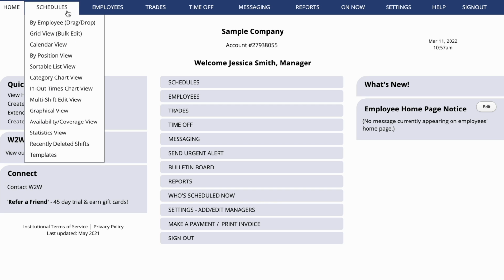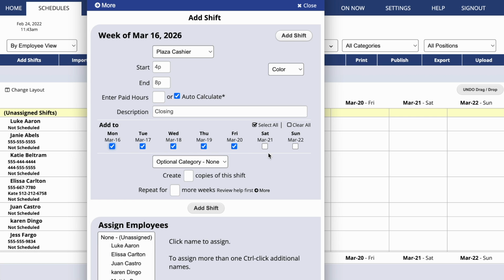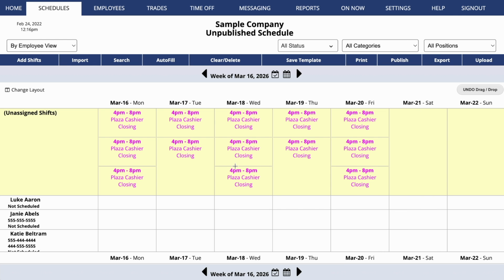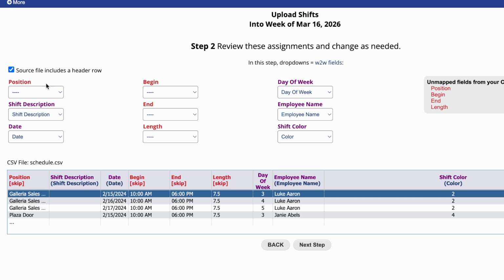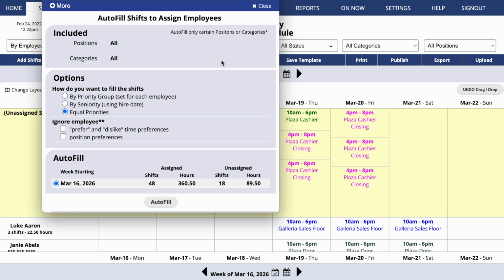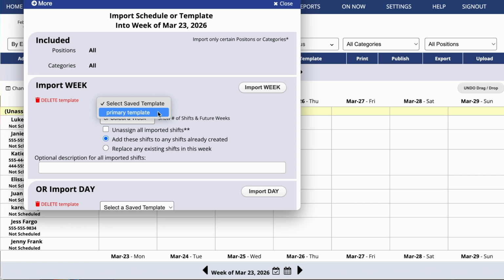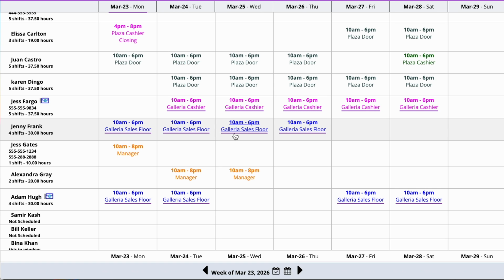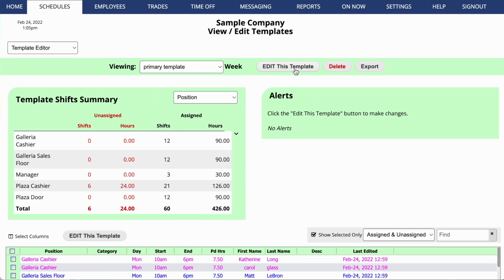Creating Schedules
This tutorial covers adding shifts, uploading CSV schedules, publishing all or part of your schedule, and the use and management of templates.